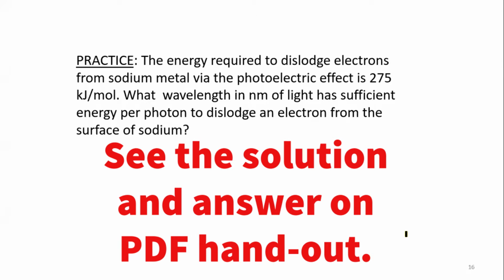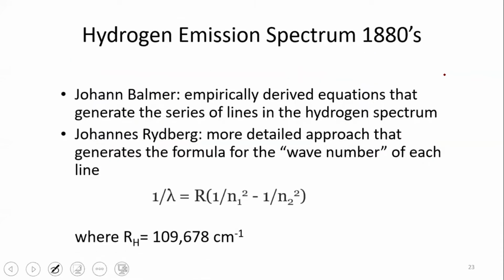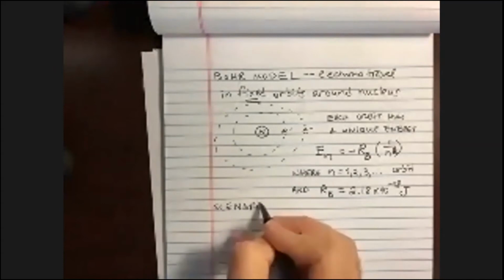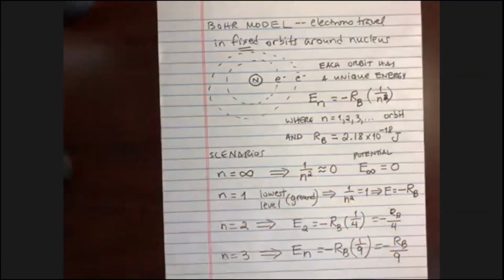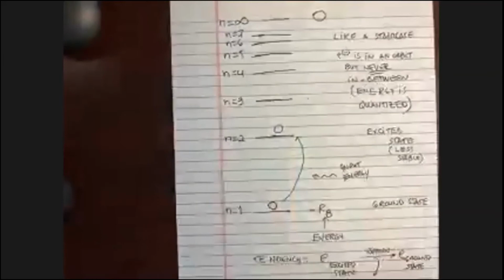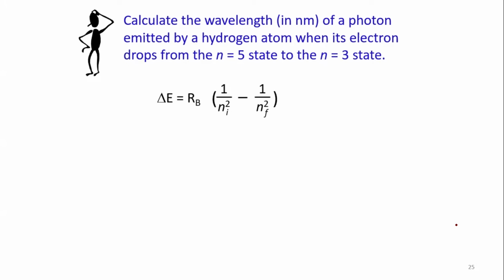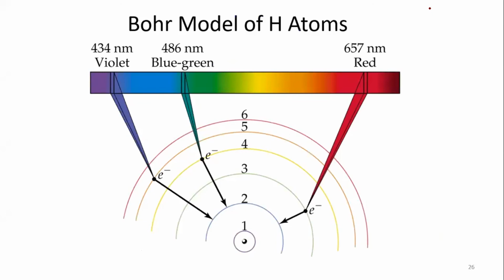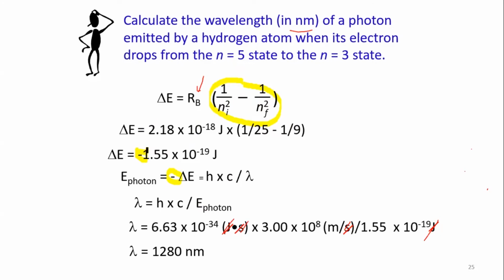CHEM 1A Quantum Chemistry Introduction_C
The study of the emission spectra of gases (like, neon lights) gave rise to an initial model of the hydrogen atom. The main idea: that the energy of electrons is "quantized." Here we look at Bohr's model of the hydrogen atom.